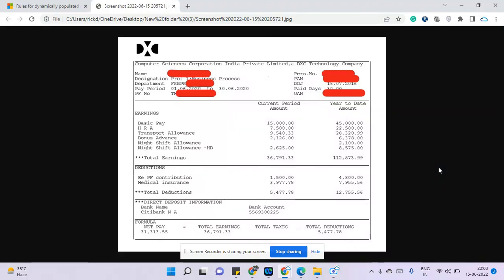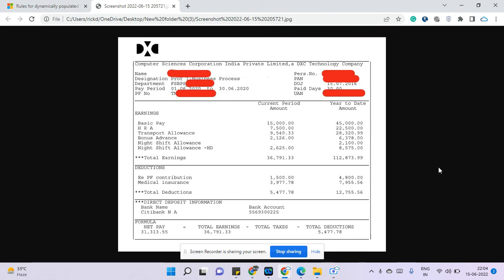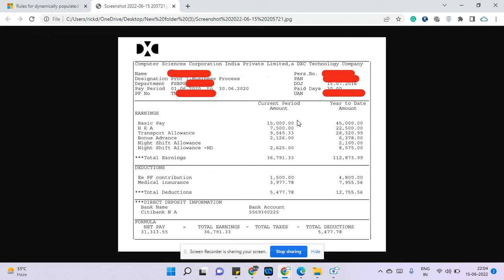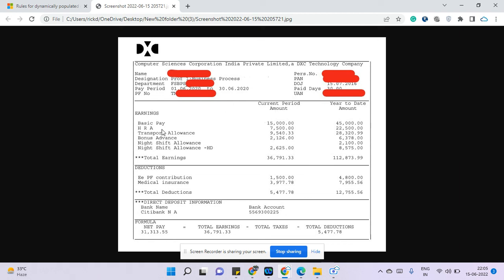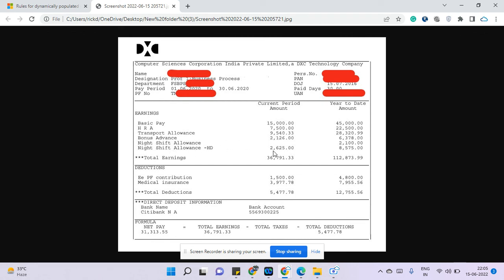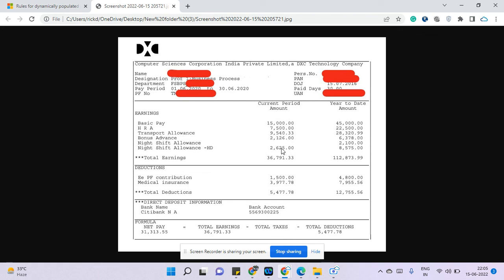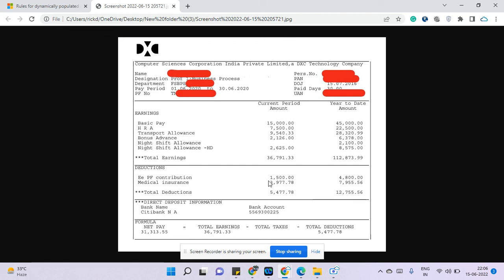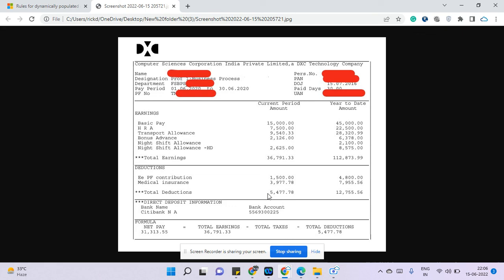CSC | DxC Technology | Payslip review